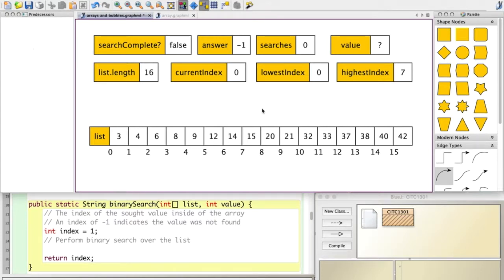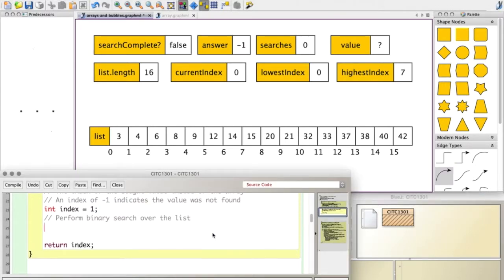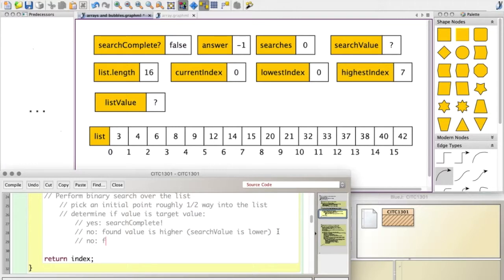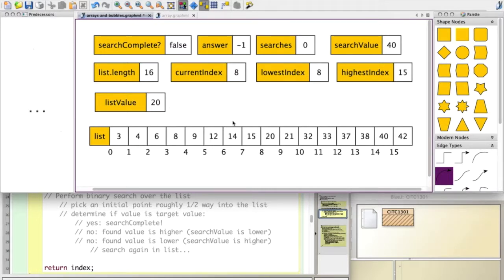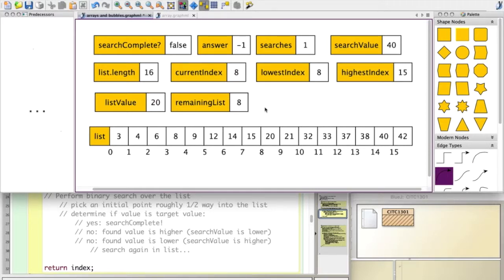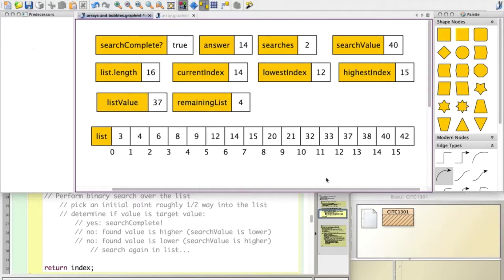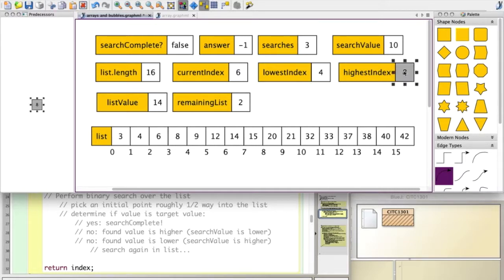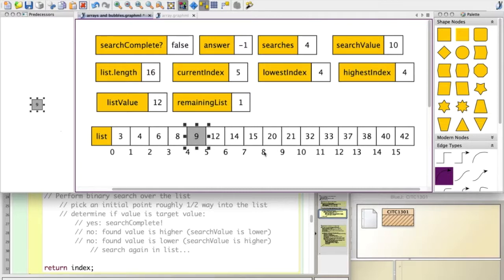binary search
Running through a couple iterations of binary search